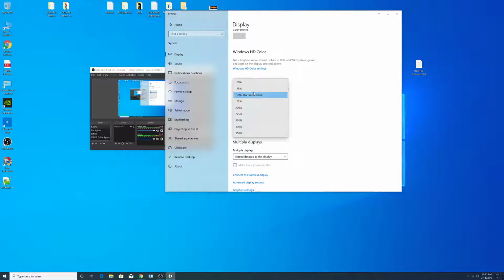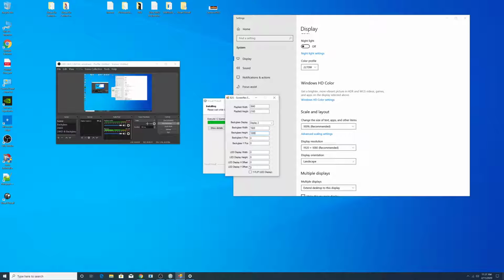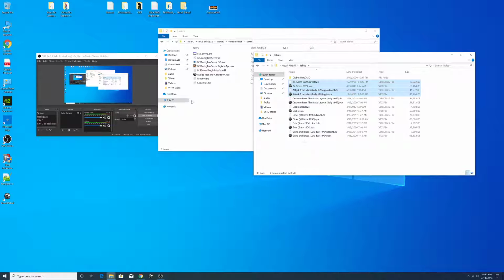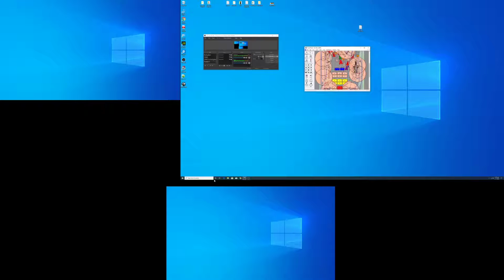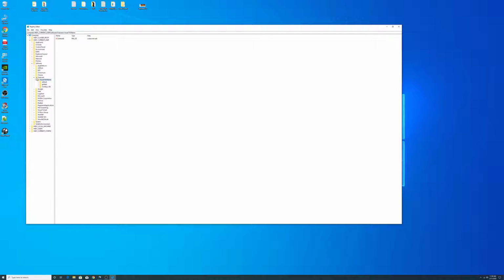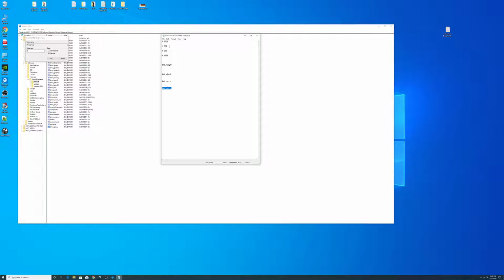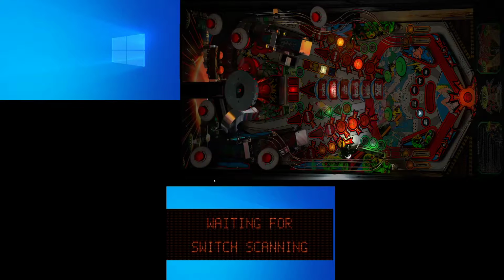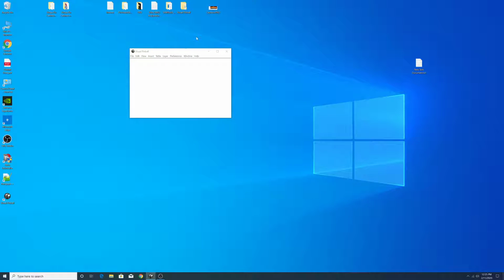Visual Pinball Setup Tutorial - Part 1 (Installation, backglass configuration, DMD positioning)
VPX setup, Visual pinball installation, backglass configuration, DMD positioning.

Note: in your DmdDevice.ini all the possible DMD devices options are set to True by default.
Only set to True the device you are going to use and set to False all the others.